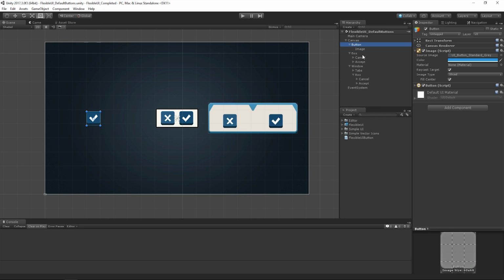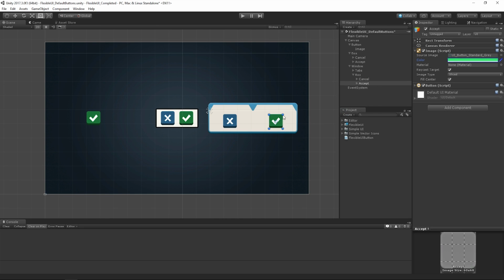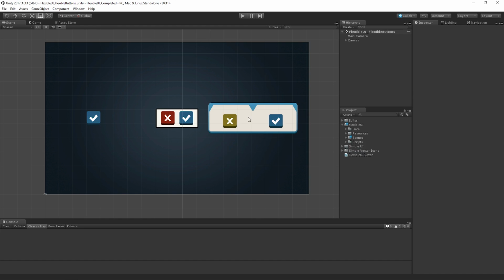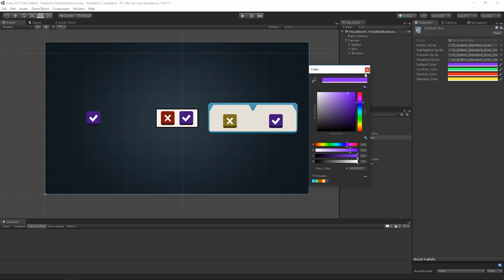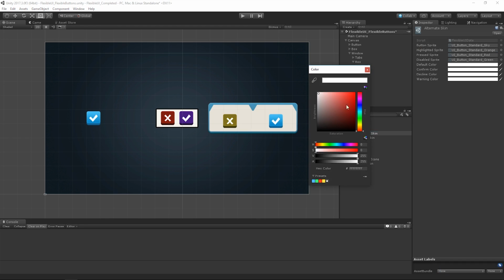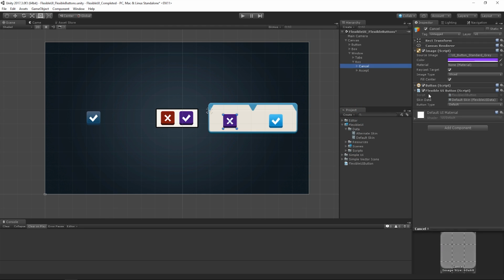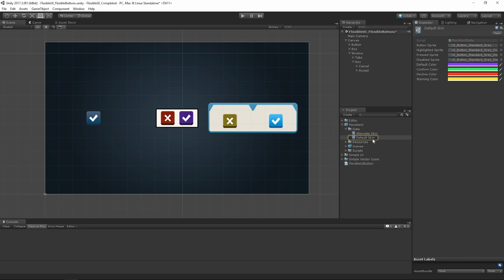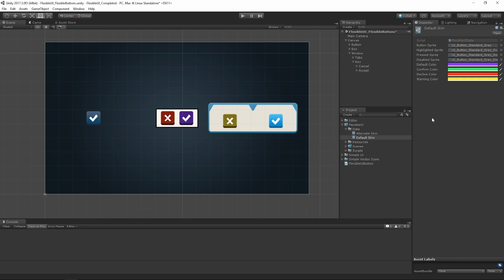Customising UI With Scriptable Objects - Introduction [1/6] - Live 2018-01-17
Watch this video in context on the official Unity learn pages

In this session Online Evangelist Matt Gambell will take us through how to build a system that allows for flexible and customisable way to work with UI in a project by taking advantadge of the power of scriptable objects.